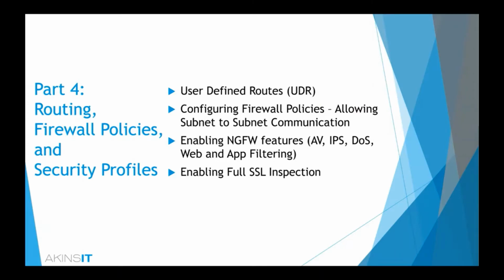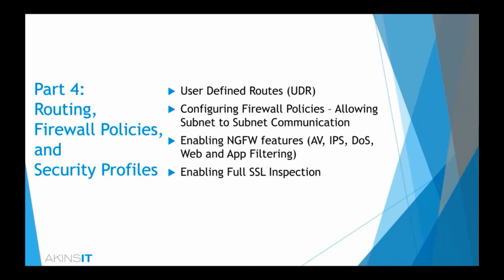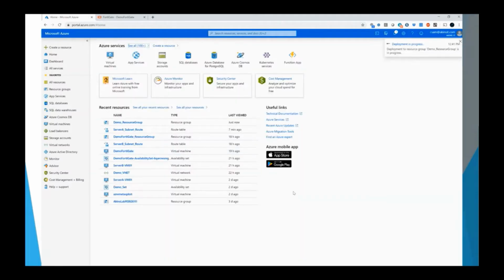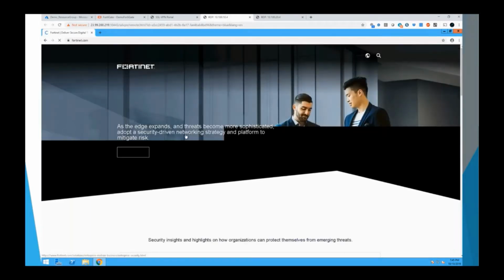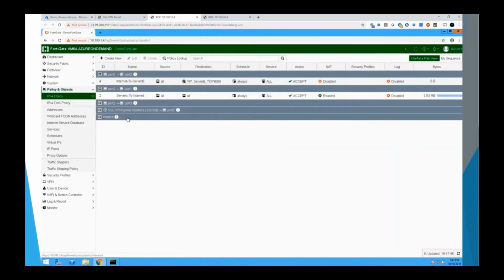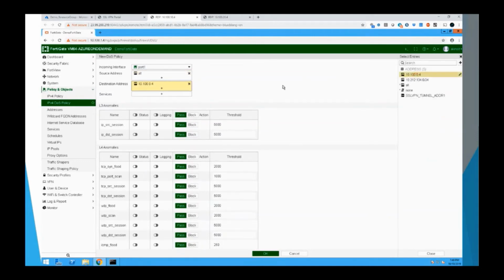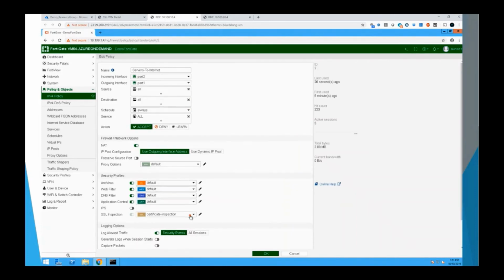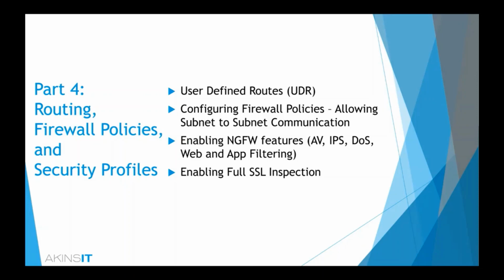Part 4: Routing, Firewall Policies, and Security Profiles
With Azure public cloud becoming increasingly popular as a solution to extend on-prem infrastructure and resources, it’s important to understand the design considerations before diving in. This includes methods for public cloud to on-prem connectivity, hybridization, virtual network address spaces, and security.

Part 3 of this webinar will guide the viewer through the following topic: Routing, Firewall Policies, and Security Profiles